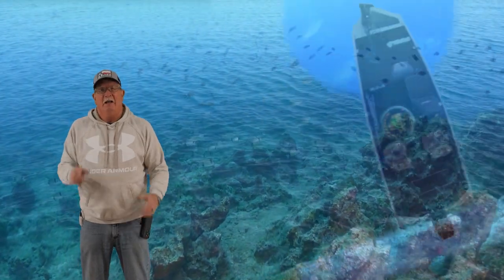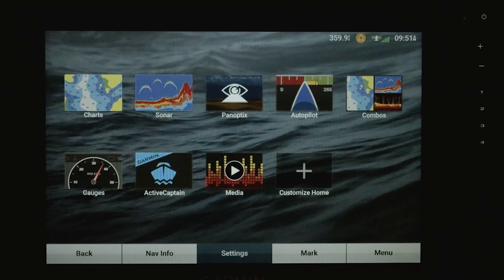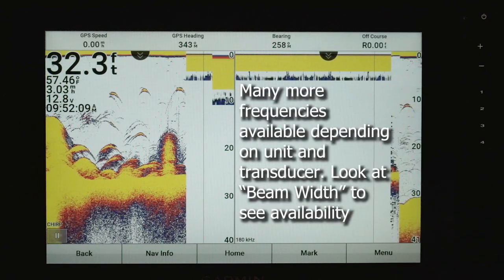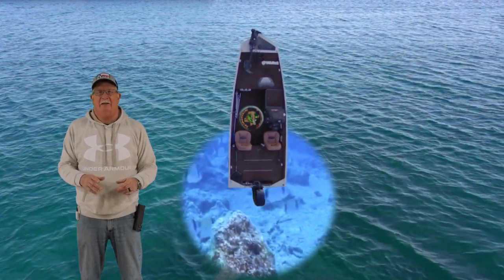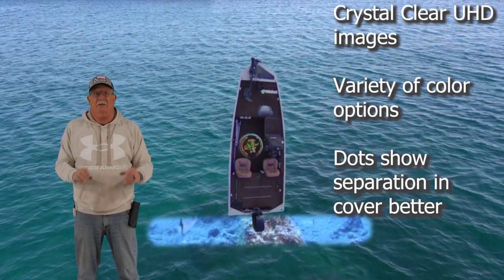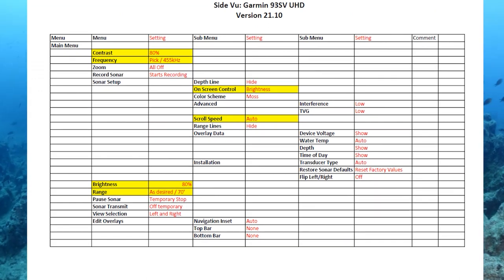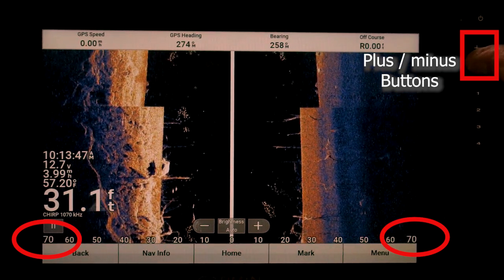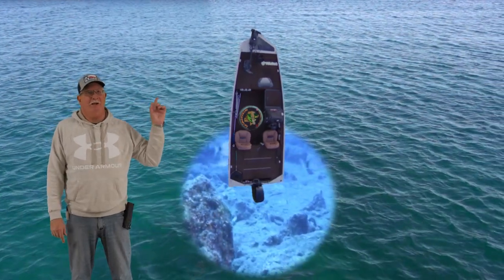90% of Anglers DON'T KNOW THIS!!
How much of the bottom am I seeing? Great question, let's take a look at some of the sonar screens and just how much we are seeing on the Traditional, Clear vu and Side vu screens. Demonstrated on a Garmin ECHOMAP Chartplotter.

Newsletter Landing Page, sign up for the newsletter!!!